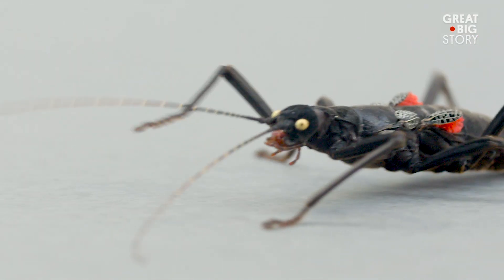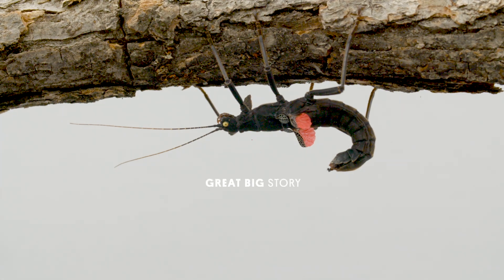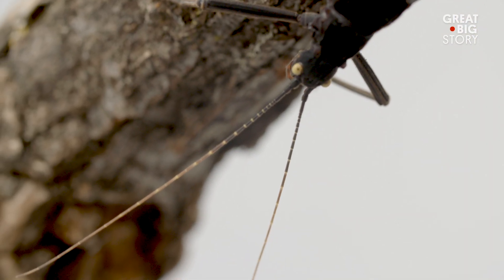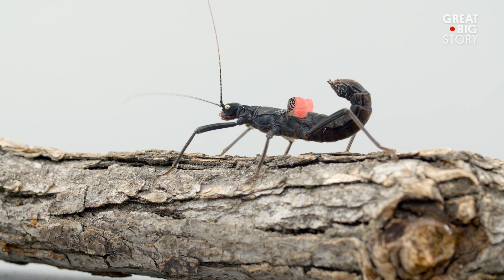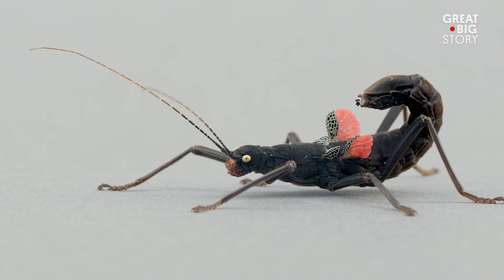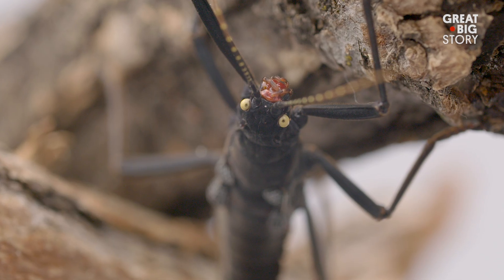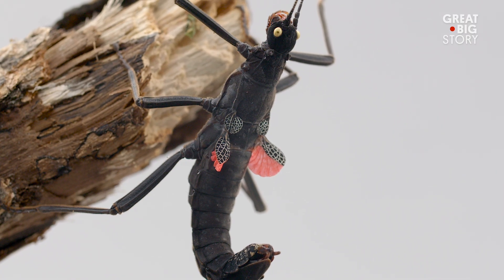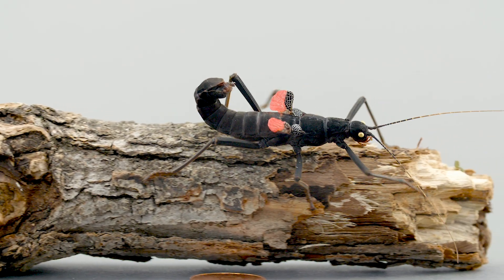This Rare Stick Insect Is Among the Last of Its Kind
This is the black beauty stick insect, a rare species only found in a tiny 12-acre area high in the mountains of northern Peru. Only discovered in 2005, not much is known about these insects, but they are believed to be most active at night when their deep black coloration keeps them hidden from predators. They are also armed with a gland at the rear of their heads which, when threatened, can spray a corrosive, strong-smelling substance. Because their natural habitat is so small, their survival is precarious—thankfully, captive breeding efforts may bring these insects back from the brink.